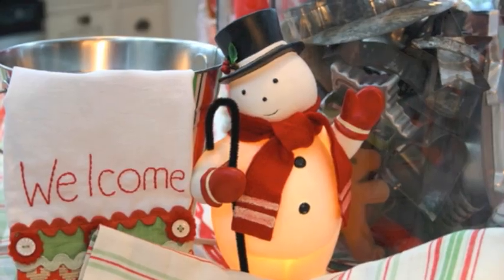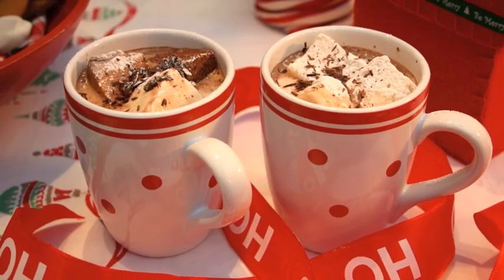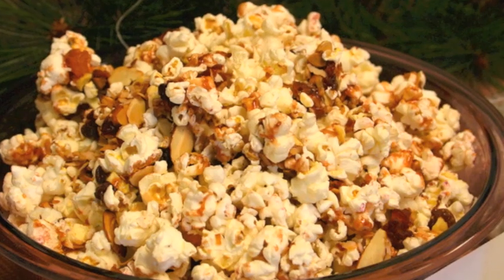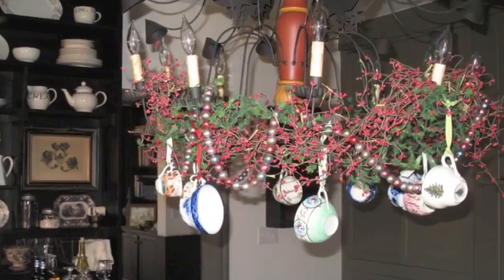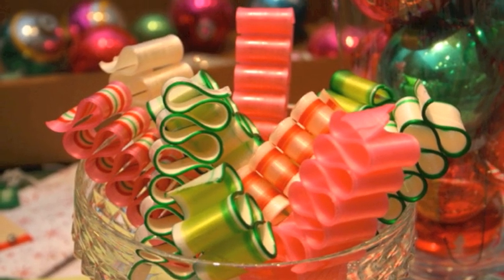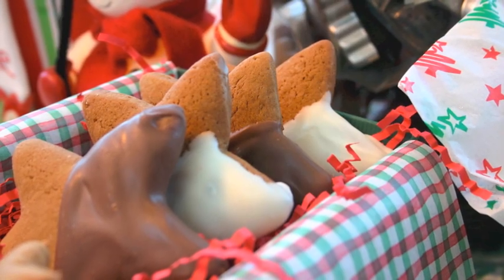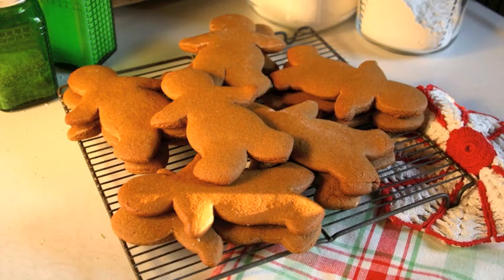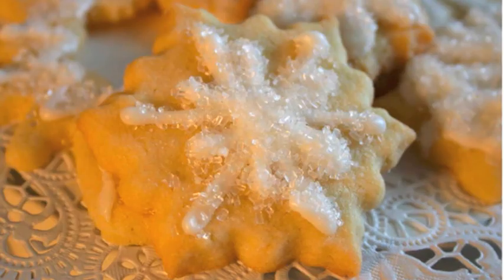Homemade Christmas Virtual Open House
Welcome to our virtual Christmas Open House! There's a toasty fire in the fireplace, lots of yummy treats to try, and snow snow snow!